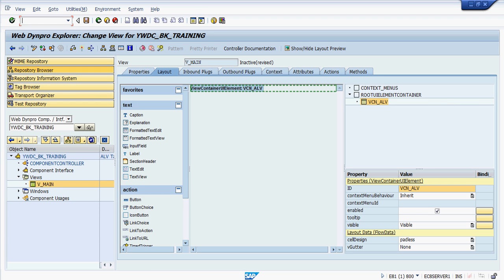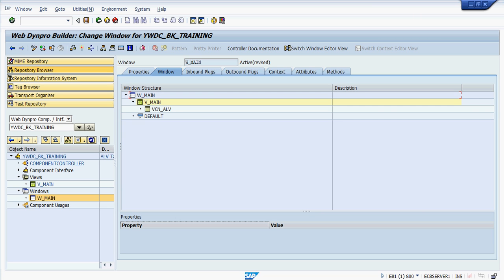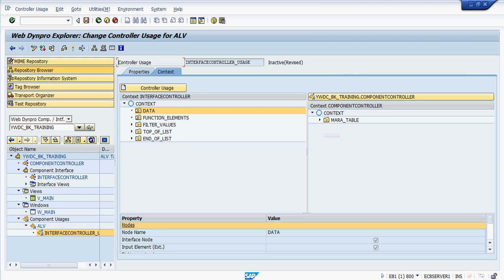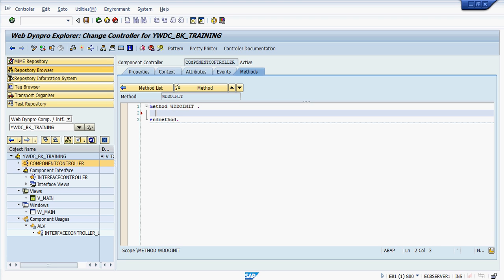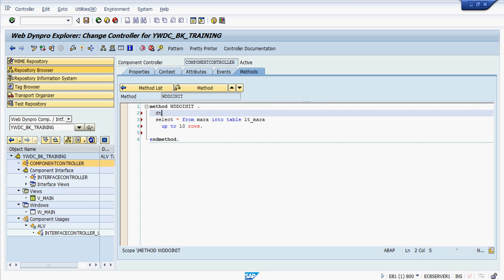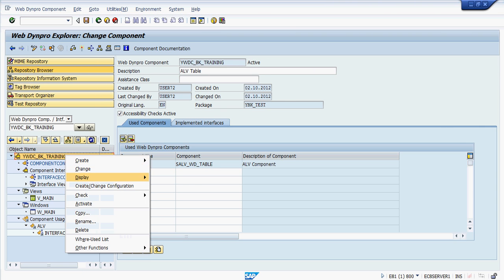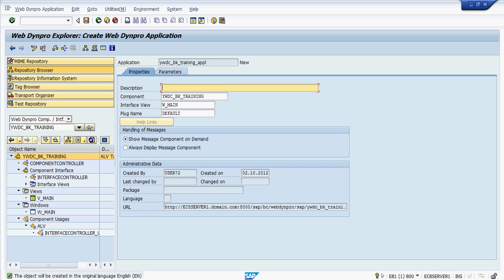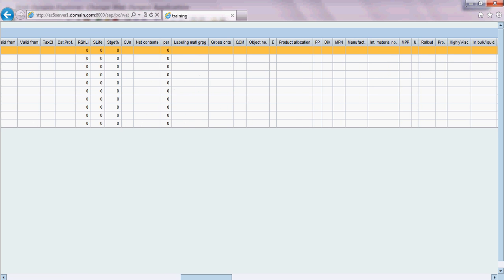Web Dynpro ABAP Online Training - Part 2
We offer Web Dynpro ABAP Online Training. for complete course.